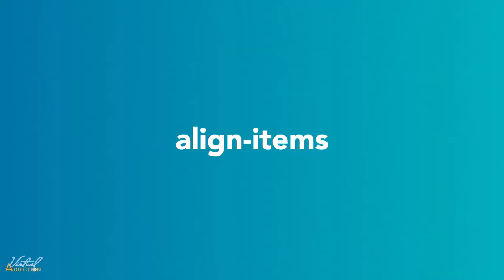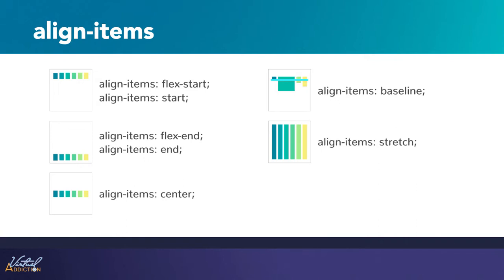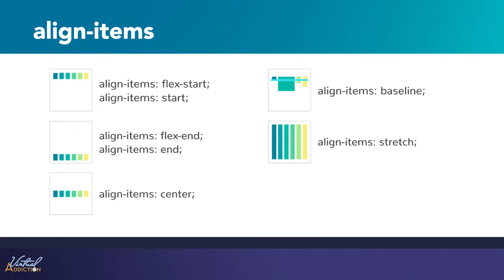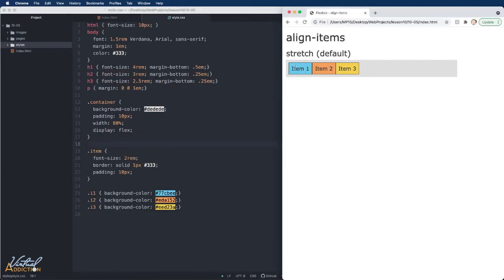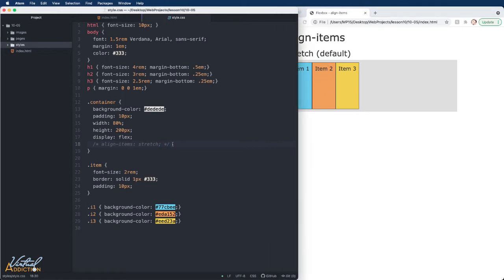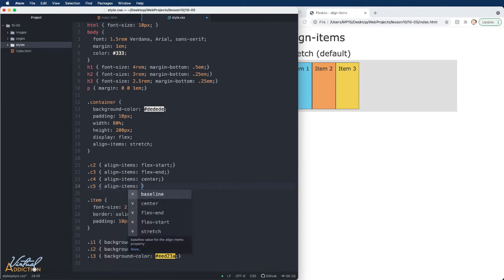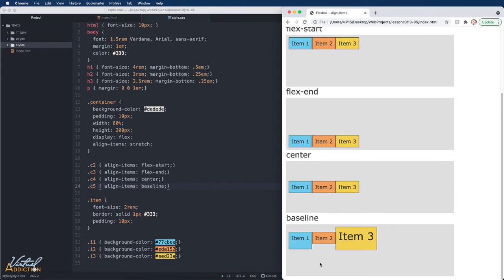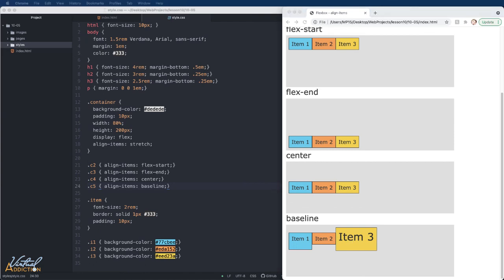Flexbox for beginners | align-items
The flexbox, align-items property allows you to control the placement of elements along the cross axis. It is similar to justify-content except it affects the cross axis placement. Learn how this flexbox property works.